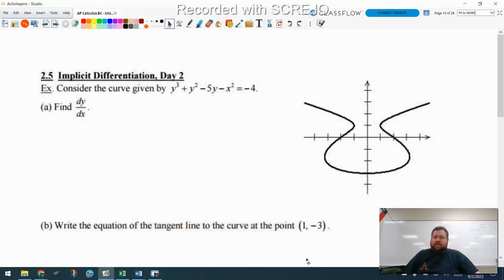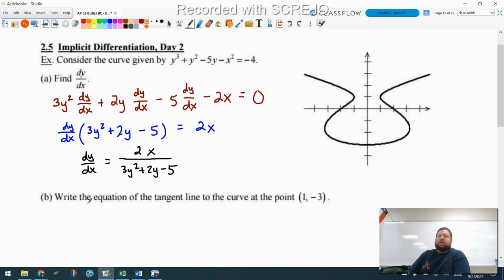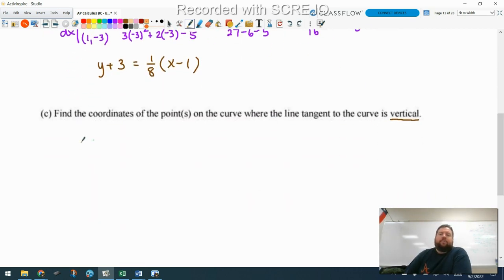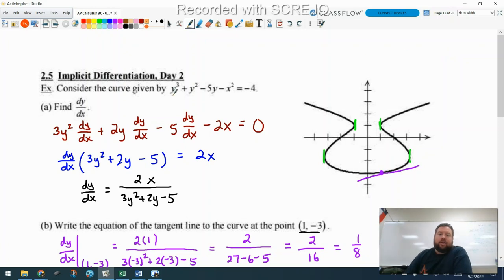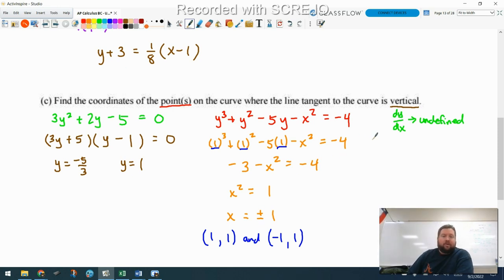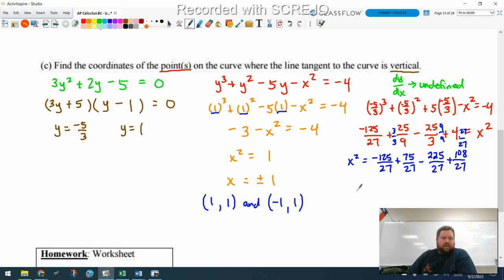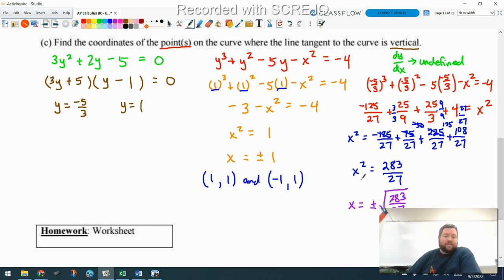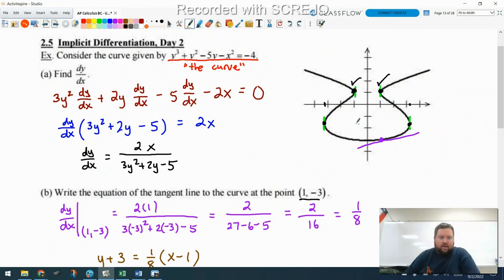AP Calculus BC - Implicit Differentiation Day 2